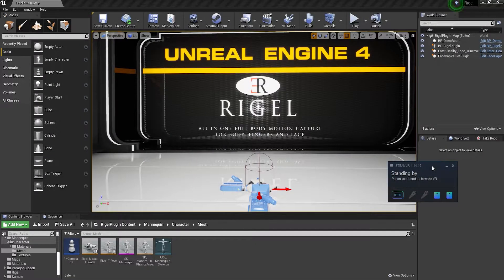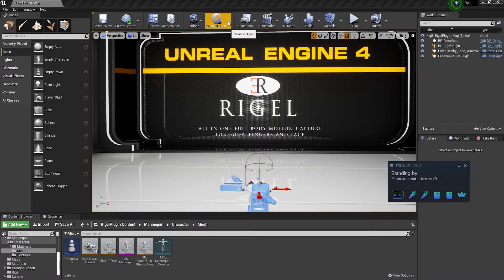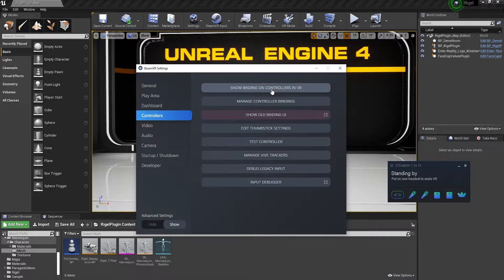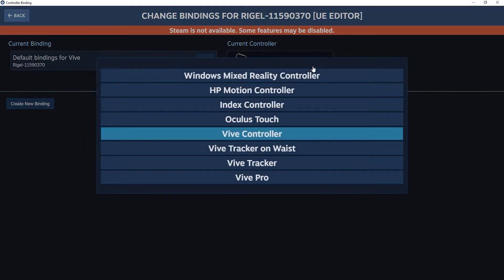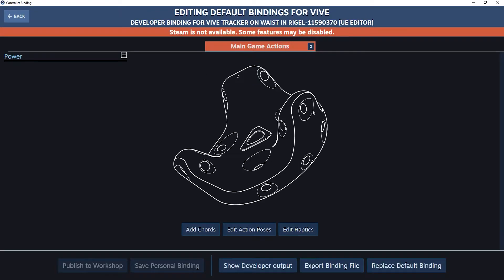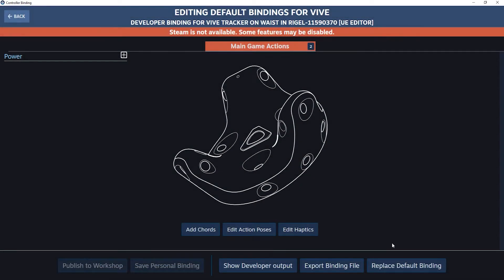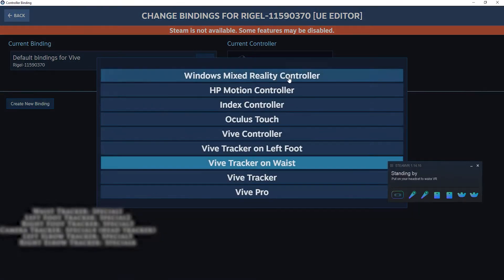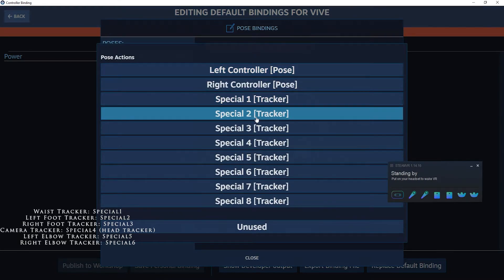Vive Trackers Bindings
In this video we assign a binding to each Vive Tracker, so that we can use them in Unreal Engine to drive Rigel's motion capture animation.